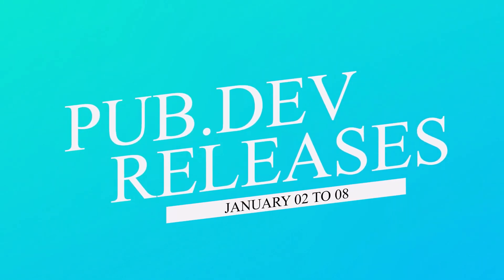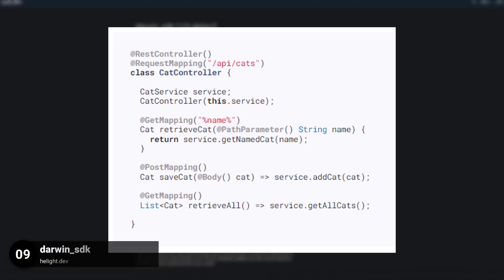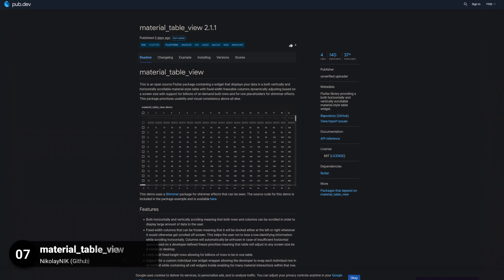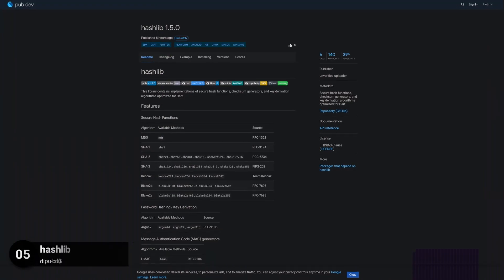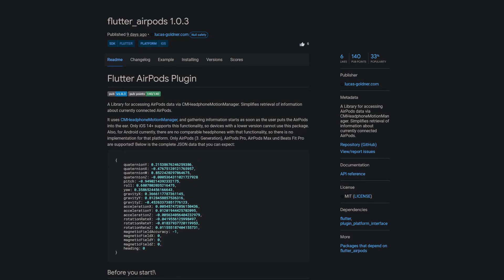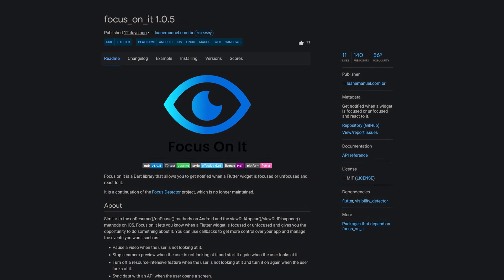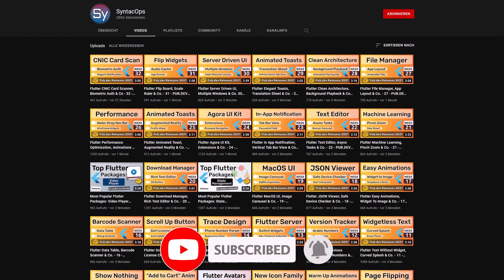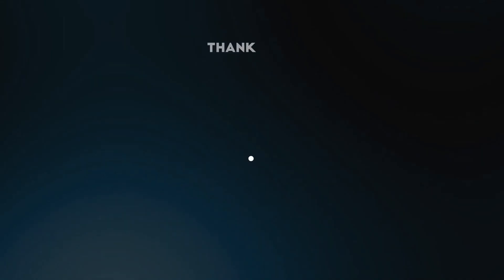Flutter AirPods, OpenAI & Co. - 01 - PUB.DEV RELEASES 2023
In this video, I present to you 10 of the latest and most interesting Flutter packages that have recently been released on PUB.DEV. One of the most exciting packages is "flutter_airpods", which allows you to easily access data from your AirPods. Discover the latest developments in the world of Flutter and see how these packages can make your development work easier.